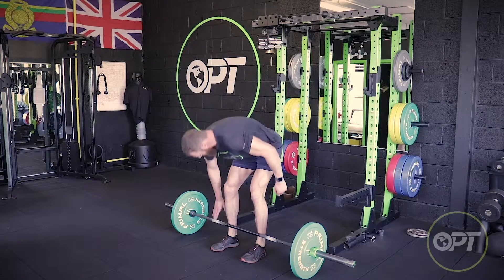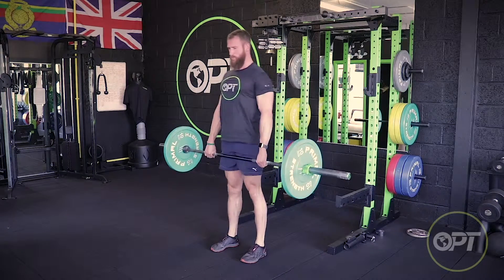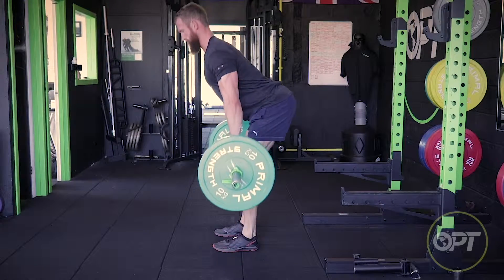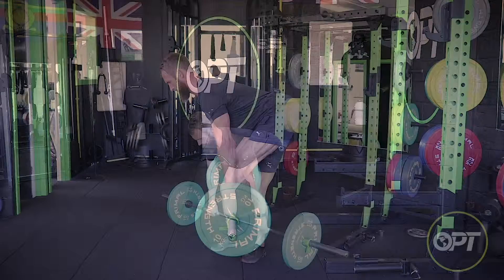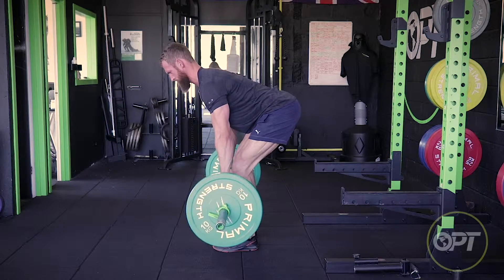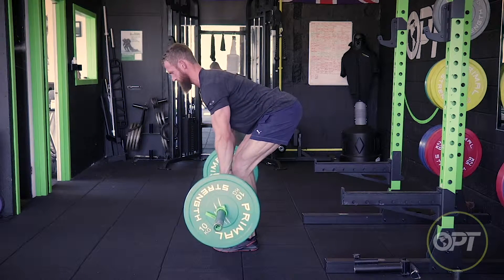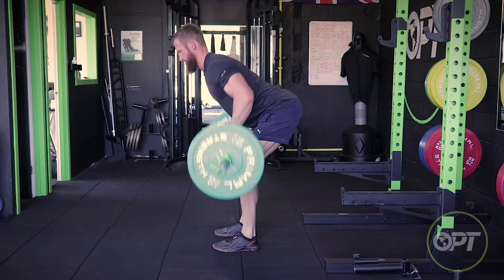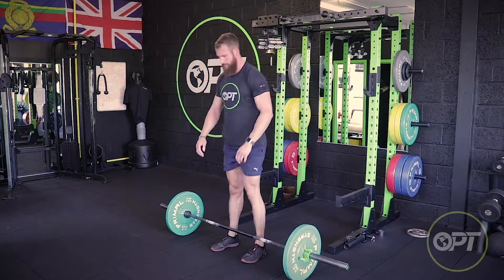How to: Barbell Rows | Back | Tutorial and Tips | OPT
How to: Barbell Rows | Back | Tutorial and Tips

👉NOTE: This movement can be setup and performed from a power rack or simply from the floor. If picking the barbell up from the floor, it is recommended to learn the Deadlift exercise first to ensure you do not injure yourself!

👉TOP TIP #1: Beginners are prone to starting off in the correct torso position, but as they row each rep, they begin to become more and more vertical. Focus on pulling the chest towards the bar as you row the bar up each time to combat this.

👉TOP TIP #2: Focus on squeezing the shoulder blades together throughout the movement and pulling the elbows back and high to help ensure the upper back muscles are being used correctly.

How to:

👉It is recommended to learn the Romanian Deadlift Exercise before conducting Barbell Rows - this is the same movement pattern used to get into and out of the Barbell Row.

1) This exercise can be performed from a power rack or simply from the floor.

2) Pickup a barbell with an overhand grip, stand up tall and maintain a 'proud' chest. Ensure you maintain a crush-like grip on the bar throughout!

3) Hinge the hips back (as per a Romanian deadlift) until the torso is almost parallel with the floor and the barbell is in line with the middle of the shins. The back should be straight and the spine neutral.

4) Maintaining a 'proud' chest and a 'tight' core, squeeze the shoulder blades together and, by pulling the elbows back, row the bar until it hits just below the rib cage/belly button region.

5) Lower the bar back down under control until the arms are fully extended again.

6) Repeat for the desired number of repetitions.

Online Personal Trainer specialises in delivering the highest standard of Online Personal Training services and nutritional support to clients the world over. Our aim is to restore order to the health and fitness industry - one myth and fad at a time! Let's do this 💪